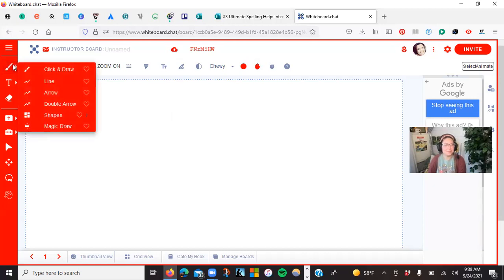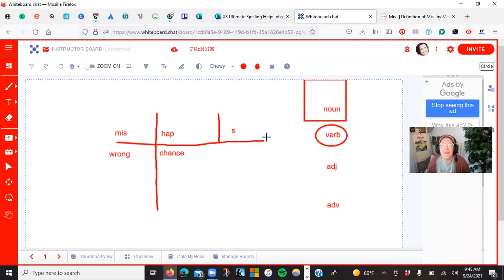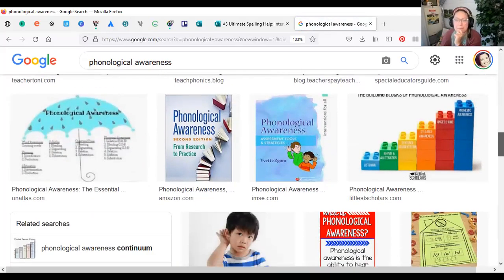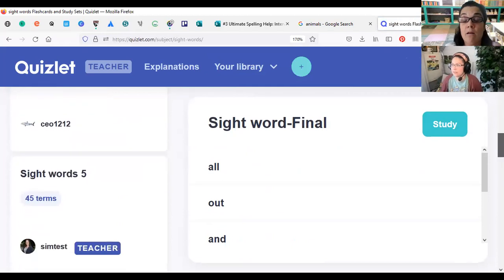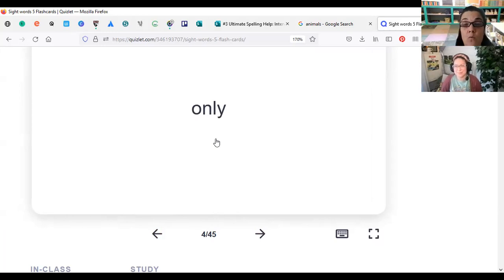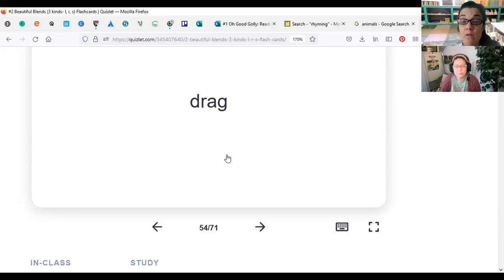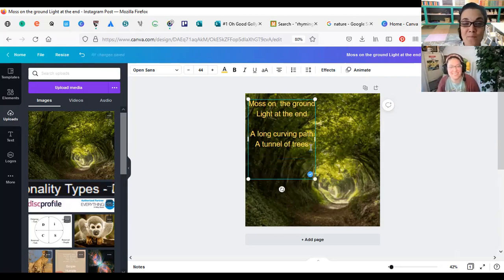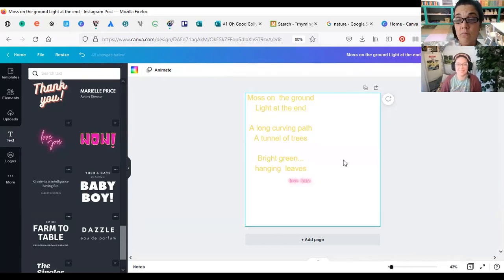9/24 Meeting Replay by Cook's Independent Tutoring, Coaching, & Consulting, LLC.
Helping Those with a Neurodifference Enjoy  Learning Again: Group Tutoring, Parent Courses, & Freebies